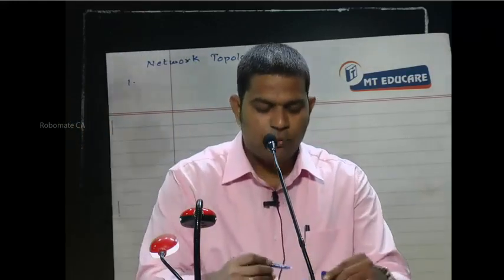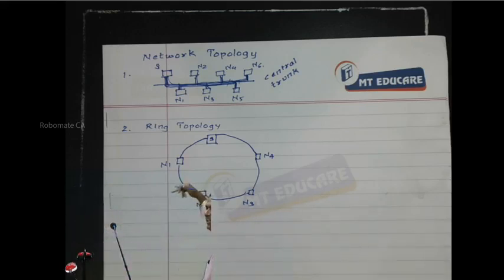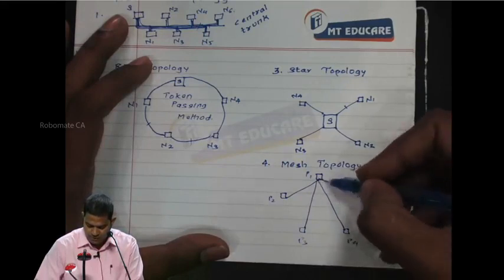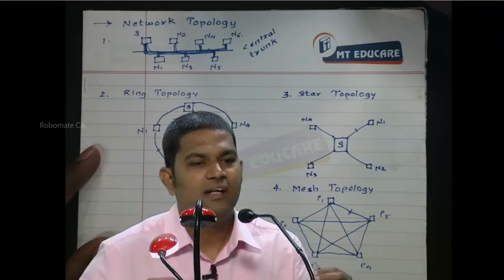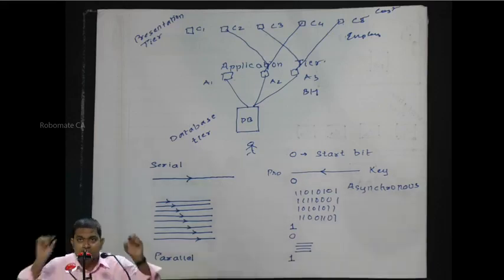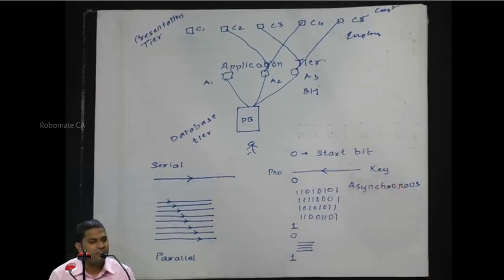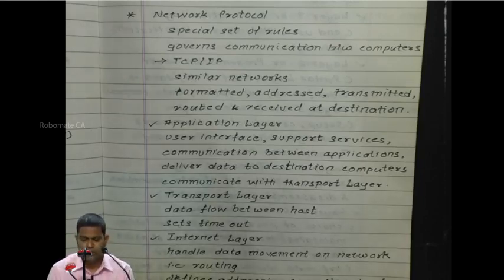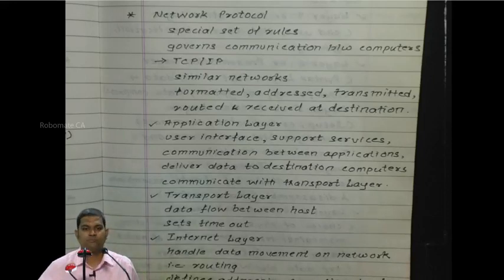Lecture 2 1